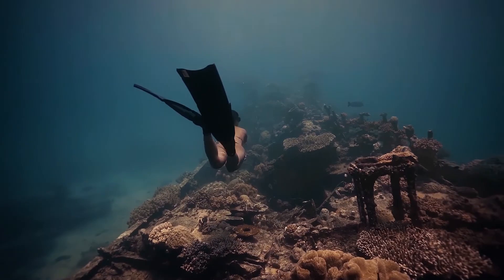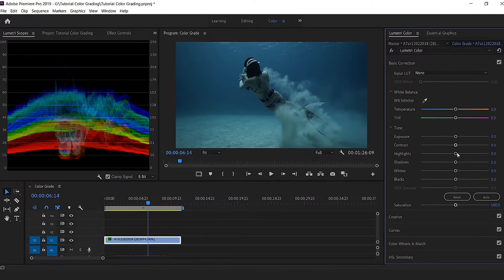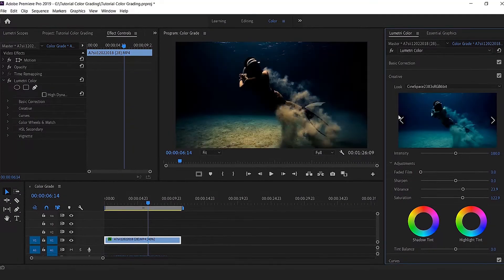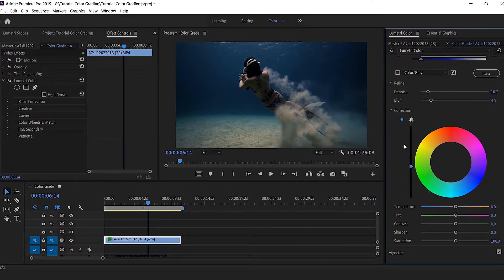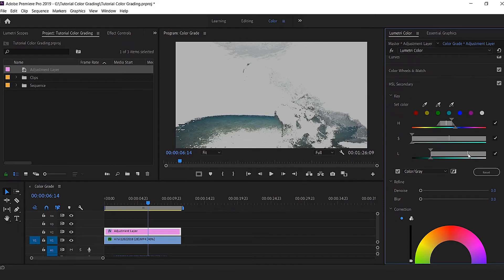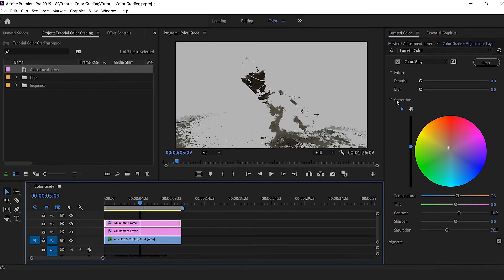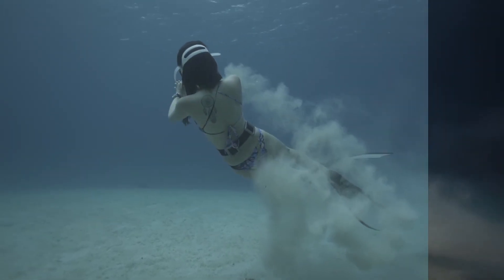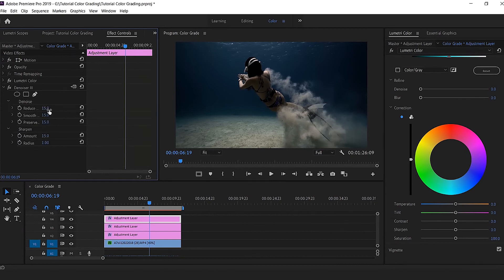How to Color Grade Underwater Videos | Maldavar School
Discover the best way to color grade underwater videos with Adobe Premiere Pro CC.

To make life easier, we created Underwater LUTs to speed up your color grading process when working with underwater clips.

Learn how to become an advanced underwater content creator with the UW Online Course from Maldavar Films: